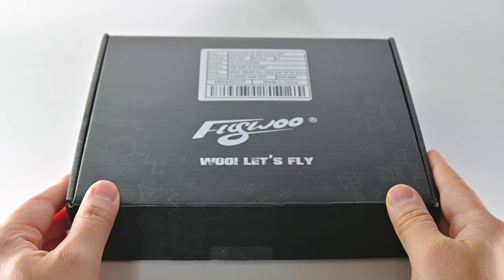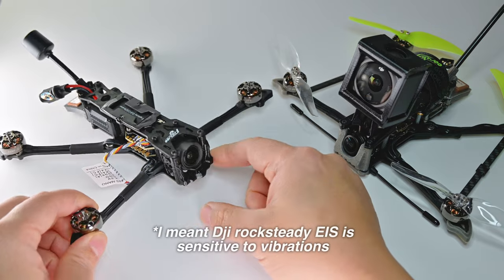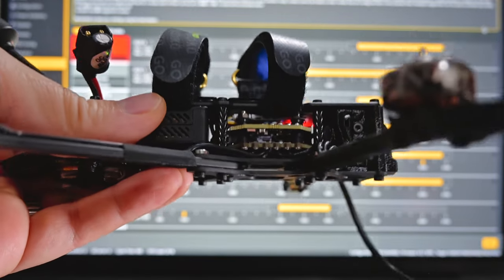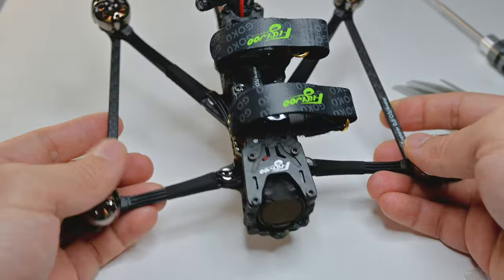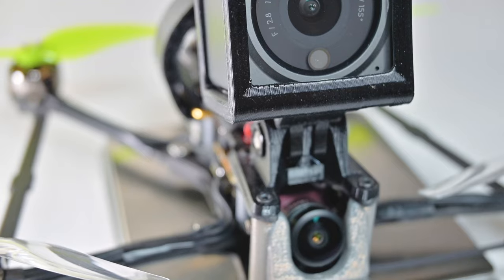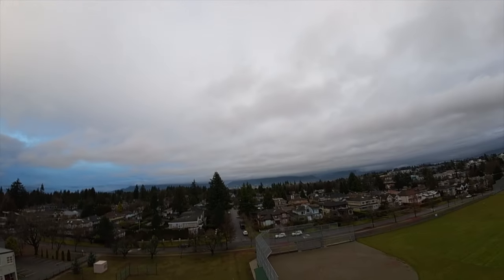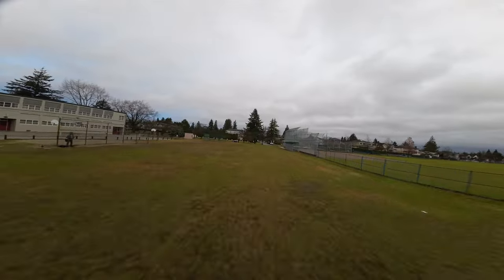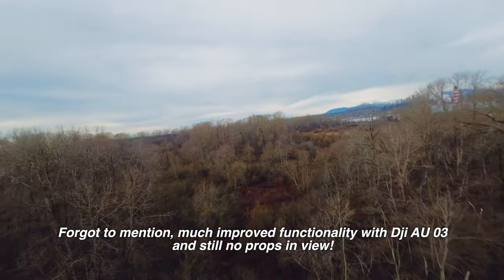Flywoo Explorer LR 4 O3 Sub250 FPV Drone Unboxing | Review | Dji Air Unit 03 Test & Color Graded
ULTIMATE RECON 4K filming DRONE
Explorer LR 4 03 Dji Air Unit 03 works with Dji goggles v2 / 2 / Controller 2 or choose your receiver

0:00 Unboxing
1:54 Initial thoughts and features
5:29 How I set up the Dji Controller 2
8:22 Arm bracers and props
9:53 Weight with different battery configurations
12:11 Maiden flight and preliminary testing and thoughts
18:59 2nd flight with wide, color grading, gyro flow

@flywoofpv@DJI